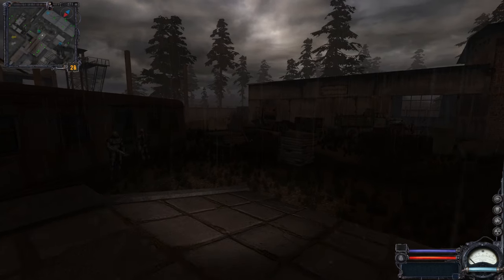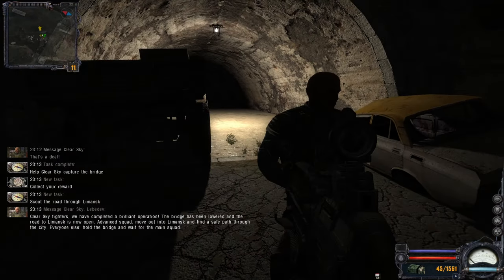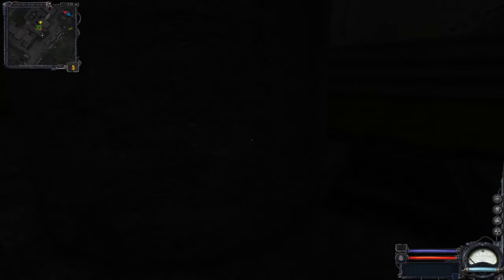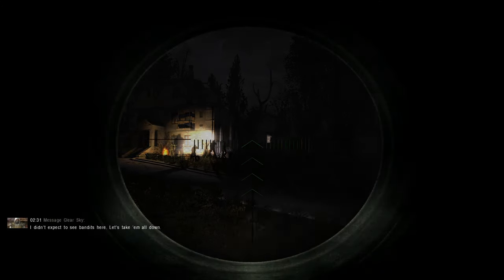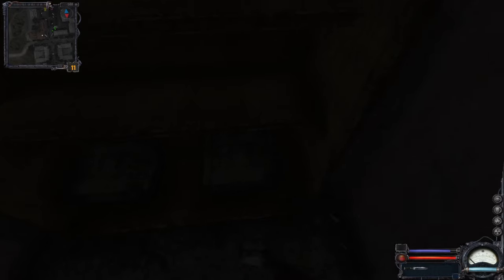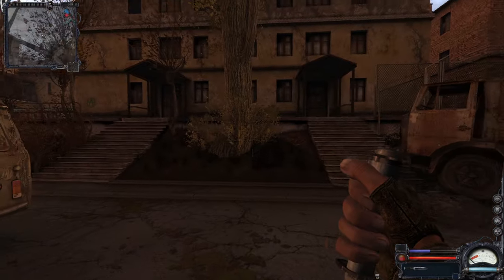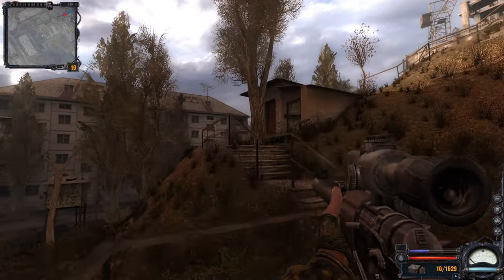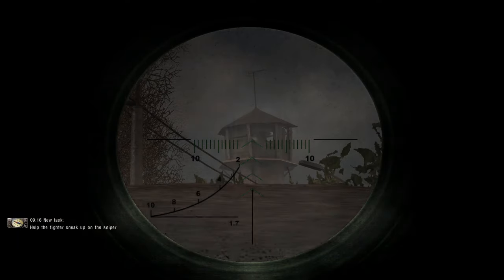S.T.A.L.K.E.R. : Clear Sky (100% Part13) "Headshots anyone?"